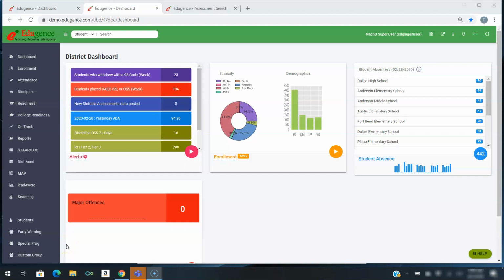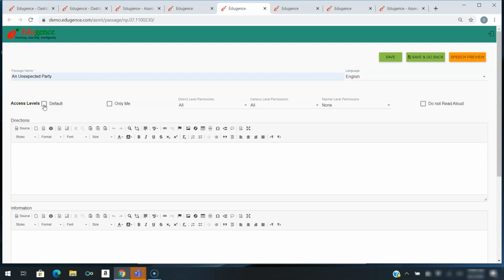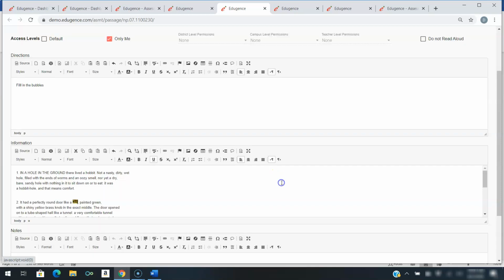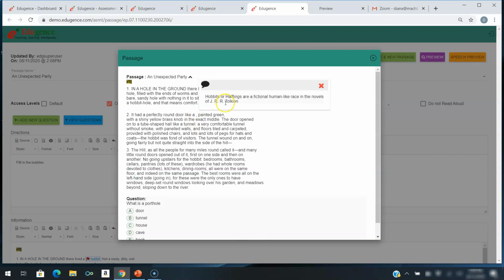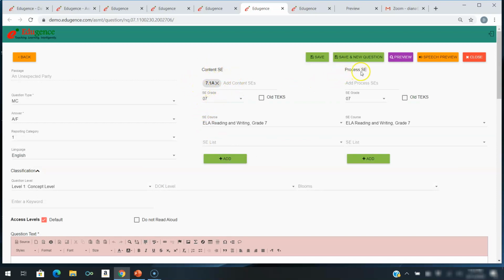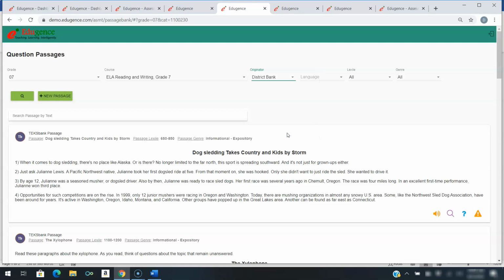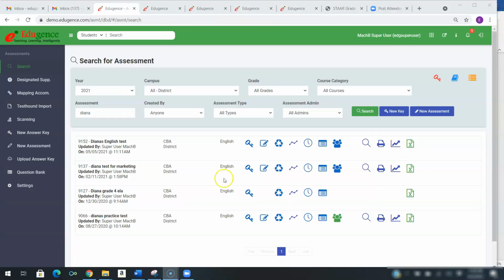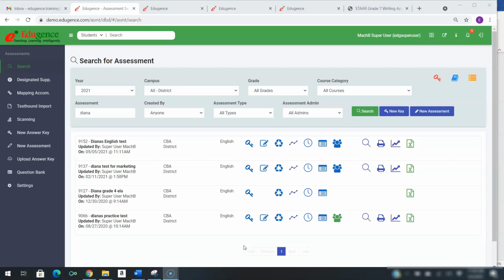Creating Online Passages, Questions and Answers